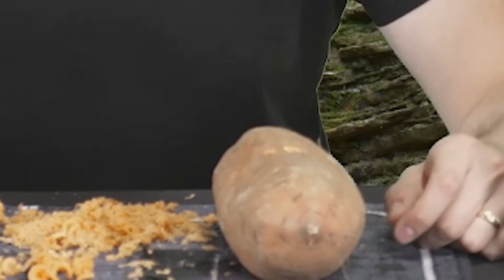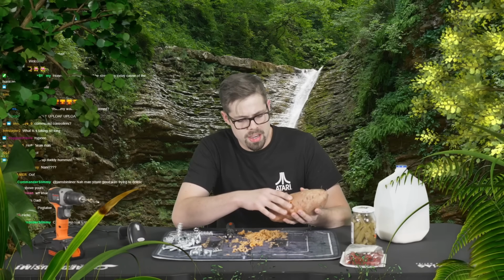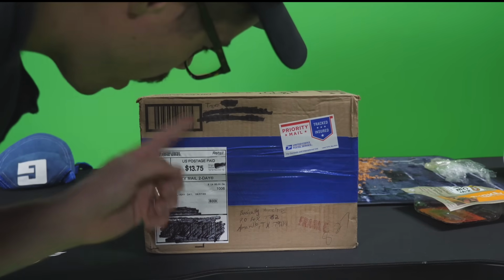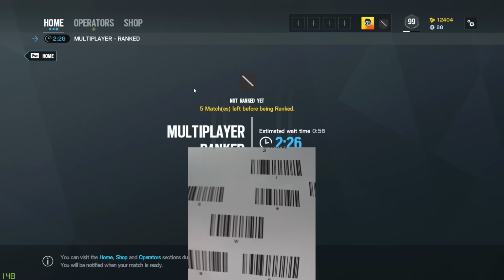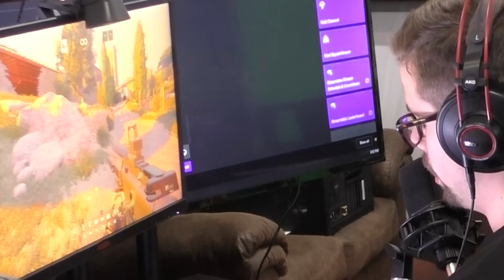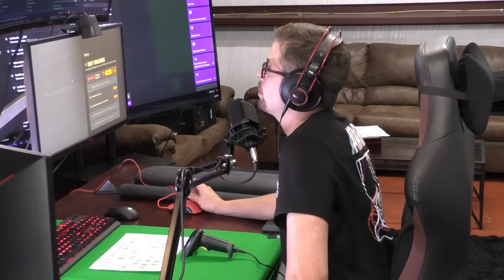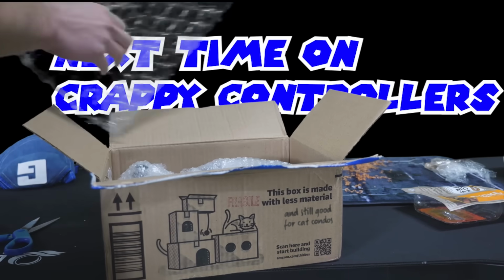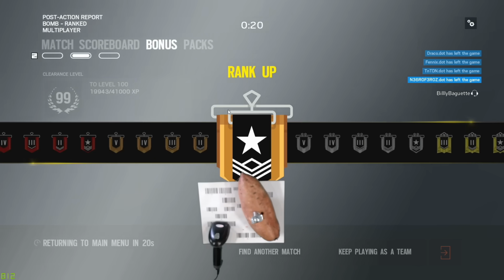I Played Ranked R6 With a Barcode Scanner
Oh also played Ranked R6 with a Potato! LITERAL SPUD GAMER!! Make sure you use a large red or russet potato. Most barcode scanners will work.

Zero hacks were used in the making of this video :)

If you want to watch my last video where I made a computer powered entirely by potatoes

I stream every weekday at 3PM cst.

Links:
(mouse pads coming soon)
☔SC: MisterHomeless
☔Reddit (special friends)

In this video I play ranked rainbow six siege with various items that people send me and also unbox things that people sent me. In this case I play ranked with a barcode scanner and a potato, and unbox the dumbest looking controllers I have ever seen (thanks Trevor)

Now I will hashtag MinimumWageGamer and be on my way.

Intro song is "Resonance"

thank you all and have good day and God bless you :)